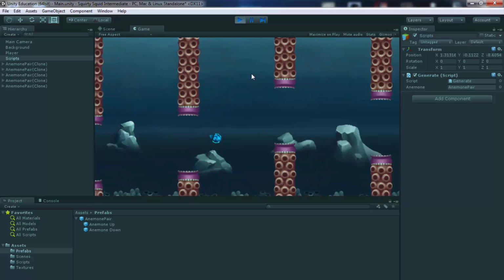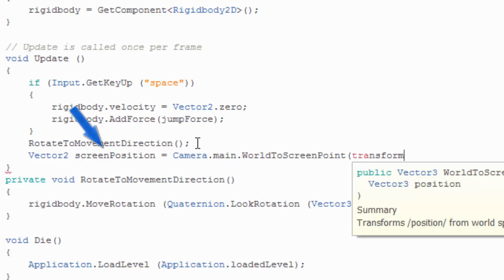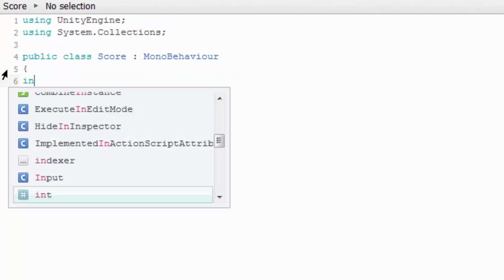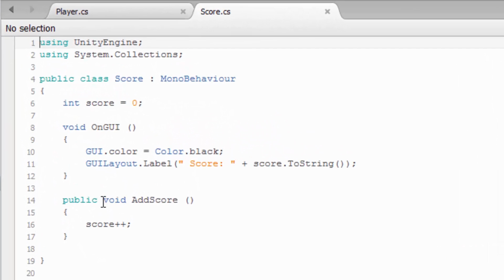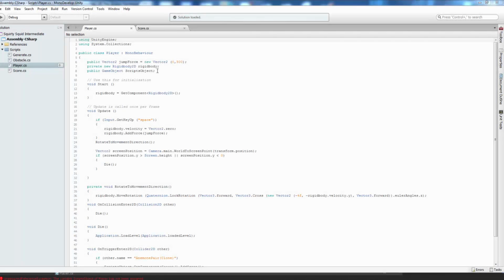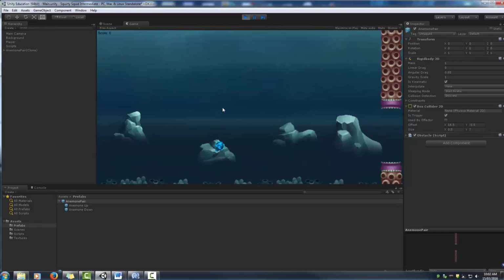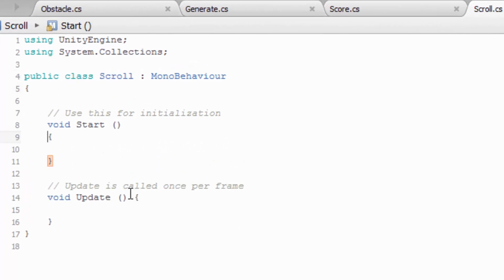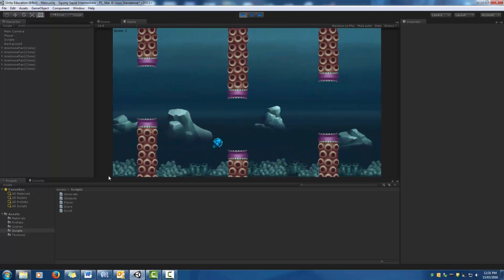Intermediate Squirty Squid in Unity Part 2